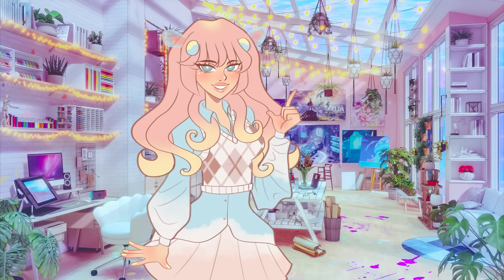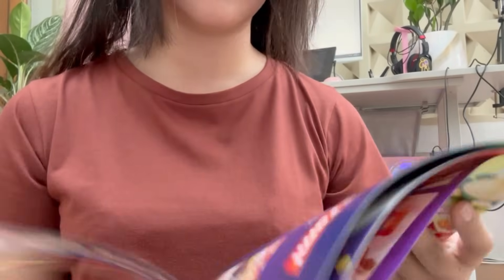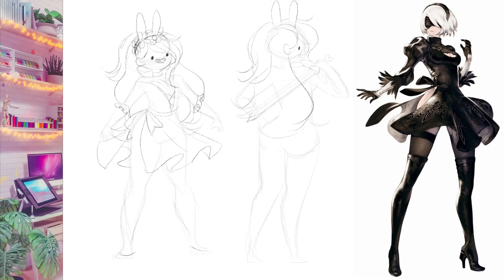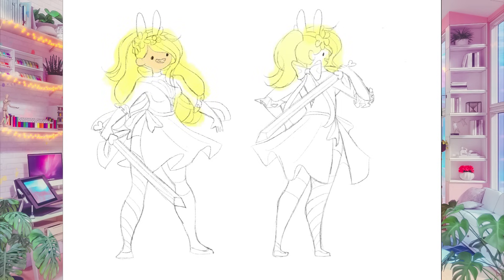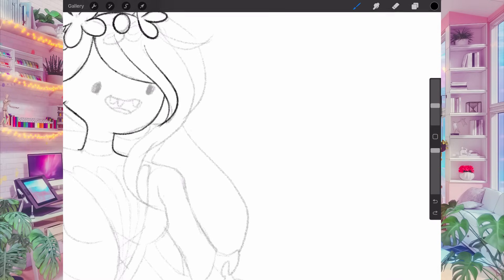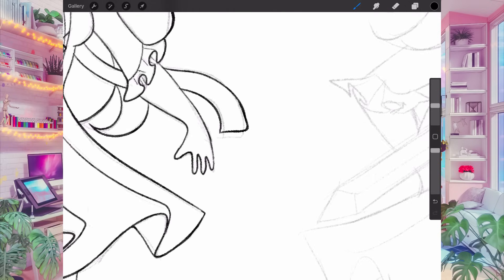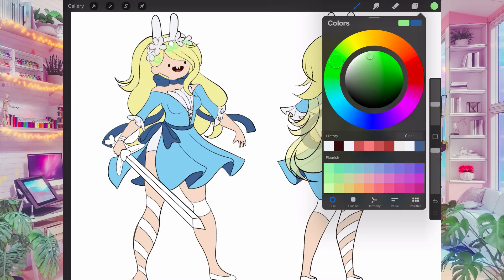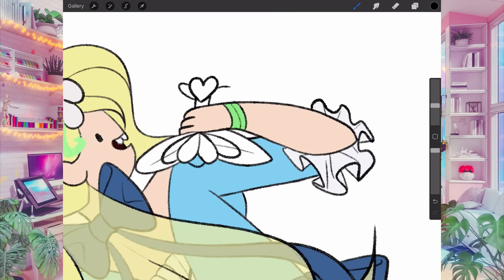I Drew Fionna as a Princess!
00:00 Intro
01:01 TokyoTreat and Sakuraco
02:16 Fionna's Princess Dress
06:14 A Brief Adventure Time Lore (for context)
13:33 Princess Fionna Origins
15:06 Results + Fanart

【Ｓｏｃｉａｌ　Ｍｅｄｉａ】

fionna and cake adventure time callimara